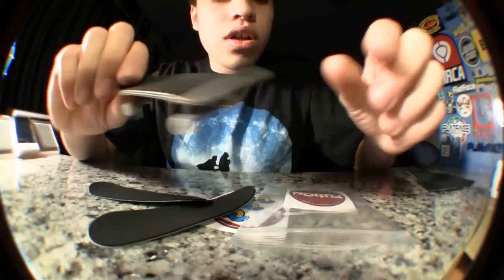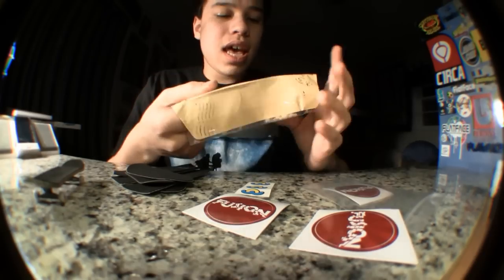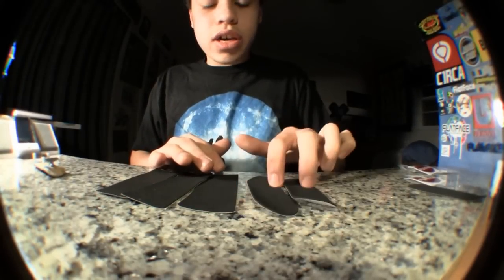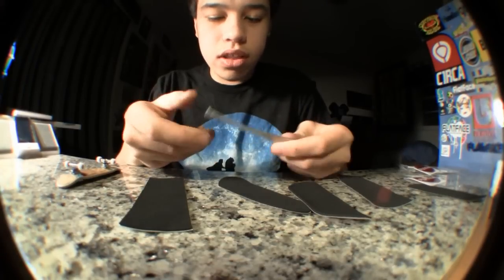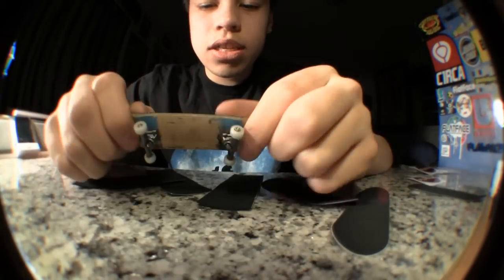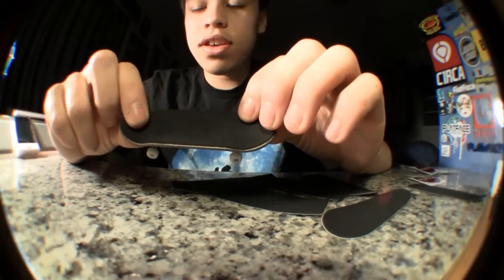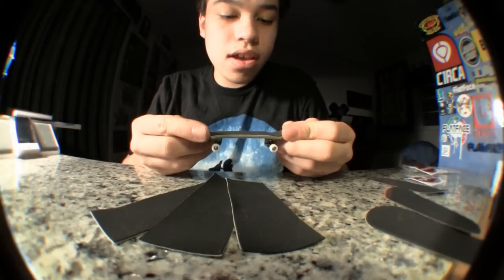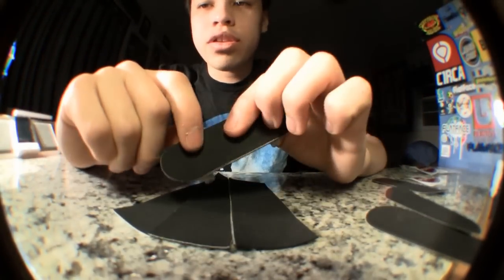Fusion Distribution grip tape review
the tape is really good go buy some and you can also get our dooby decks there too